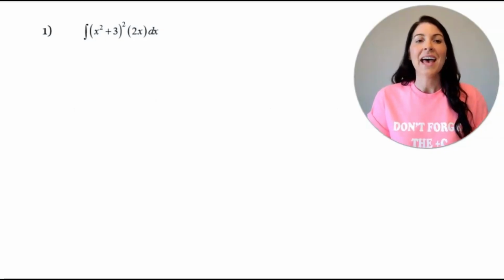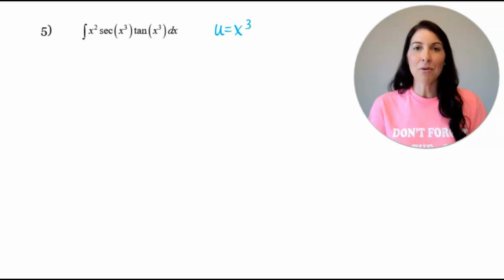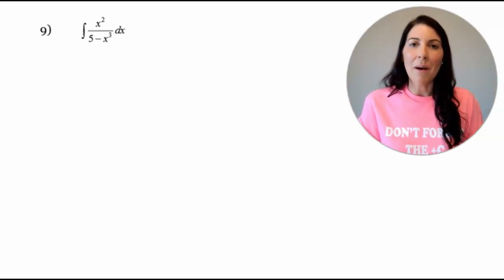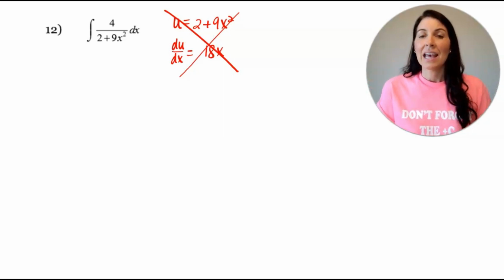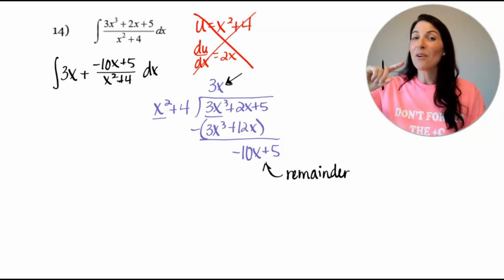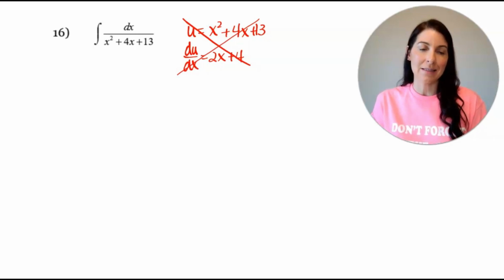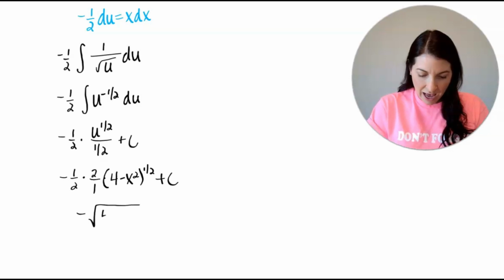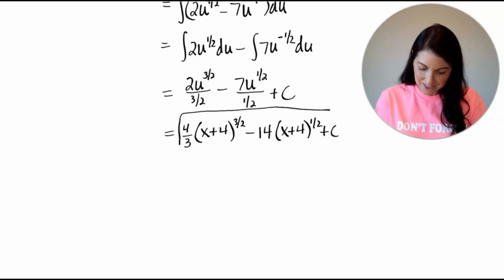Master How to Integrate Using U-Substitution with 20 Downloadable Questions!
Welcome to Calculus by Christee! In this comprehensive tutorial, we dive deep into mastering U-Substitution, a fundamental technique in calculus. Whether you're a student struggling with integrals or someone looking to sharpen your math skills, this video is for you!

Throughout this tutorial, you will see 20 carefully crafted questions broken down into three levels of difficulty designed to help you understand and apply U-Substitution effectively. Each question is accompanied by a step-by-step solution, ensuring that you grasp the concept thoroughly.

Click this link for the FREE PDF of the 20 Questions of Integration using U-Substitution

By the end of this video, you'll gain confidence in tackling integrals involving U-Substitution, paving the way for success in your mathematical journey!

Timestamps:
0:00 Introduction
Level 1: Beginning Level of Difficulty
0:31 Question 1 ("u" is inside parentheses)
3:06 Question 2 ("u" is the radicand)
5:02 Question 3 ("u" is inside parentheses)
7:12 Question 4 ("u" is the radicand)
9:55 Question 5 ("u" is inside a trigonometric function)
12:08 Question 6 ("u" is a trigonometric function)
14:47 Question 7 ("u" is an exponent)
17:06 Question 8 ("u" is a trig function exponent)
19:19 Question 9 ("u" is the denominator; a natural logarithm problem)
22:32 Question 10 ("u" is a trig function in the denominator)
24:19 Question 11 (an inverse trig problem; inverse sine)
27:59 Question 12 (an inverse trig problem; inverse tangent)
32:34 Question 13 (the integral of tan x)

Level 2: Intermediate Level of Difficulty
35:10 Question 14 (requires long division to solve)
44:09 Question 15 (uses synthetic division to solve)
47:26 Question 16 (requires completing the square; an inverse tangent problem)
51:15 Question 17 (requires completing the square; an inverse sine problem)
54:58 Question 18 (split up the fraction to solve the integral)

Level 3: Advanced Level of Difficulty
1:00:13 Question 19 (change of variable method)
1:03:45 Question 20 (change of variable method)